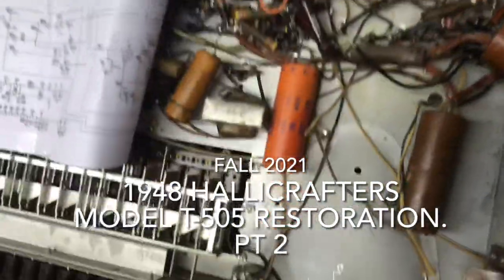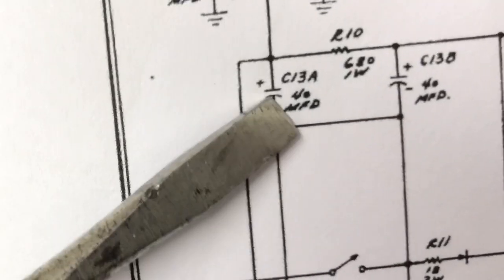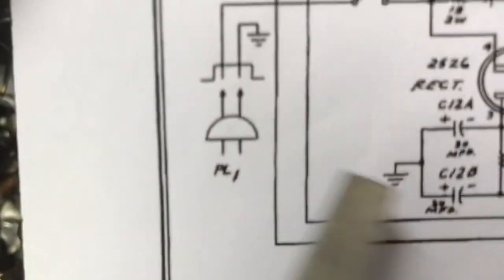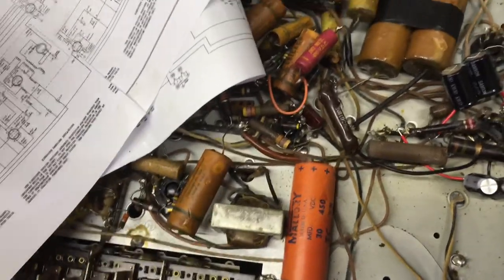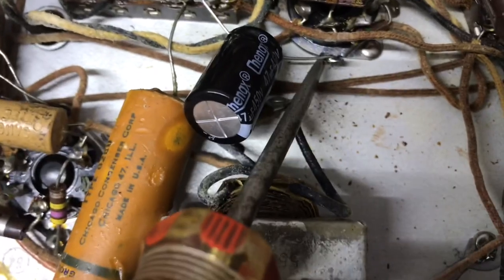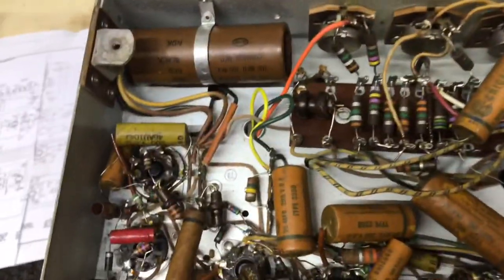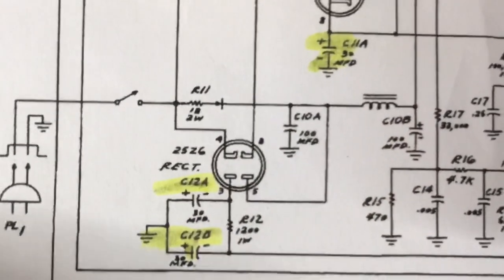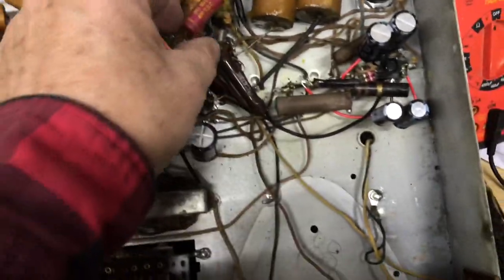1948 Hallicrafters TV Restore Part 2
In part 2 chassis work continues with a surprise or two and I’m making new electrolytic caps from scratch.